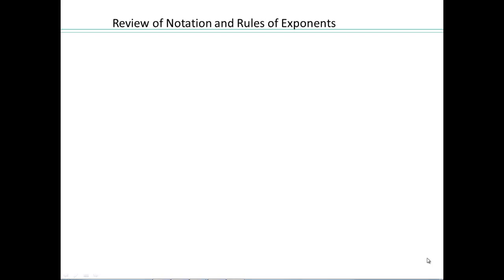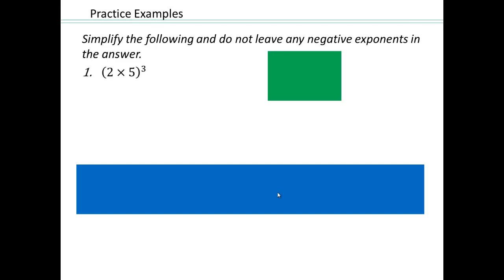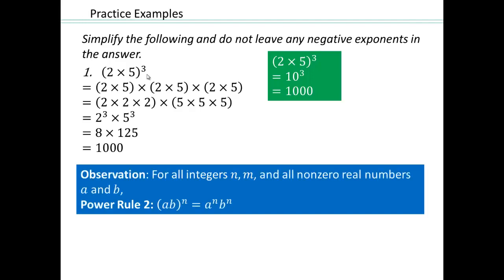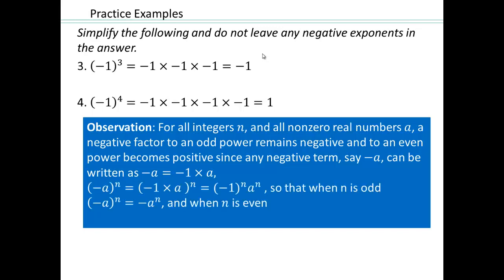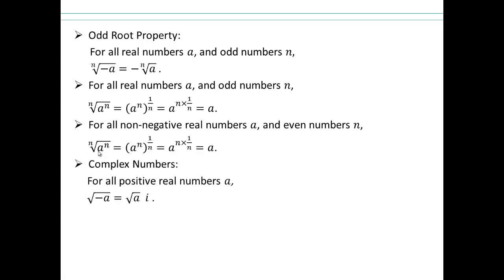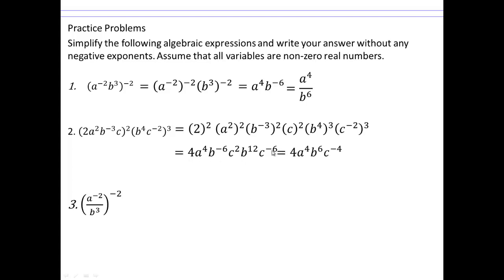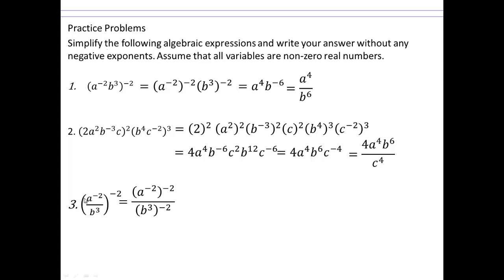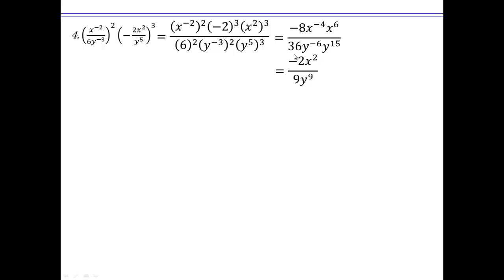Module 2 Lecture 2.6 Part 3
Exponent Multiplication Rule